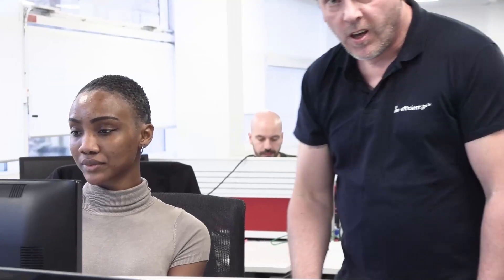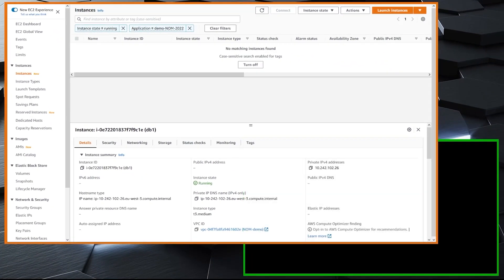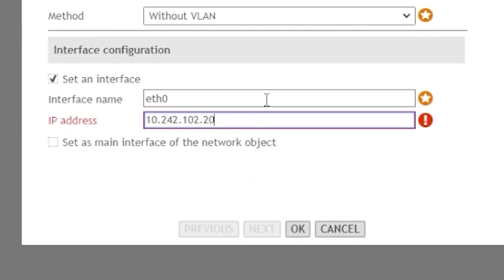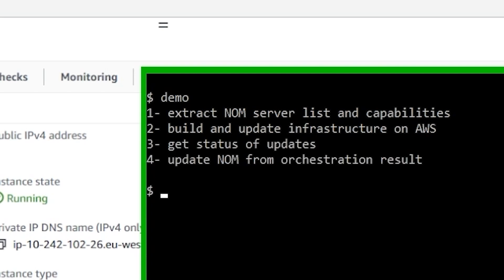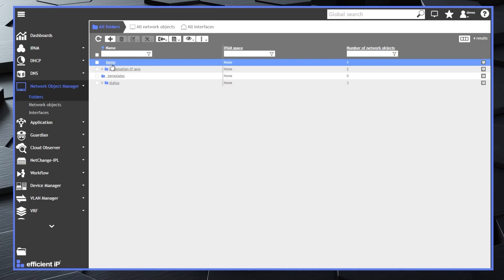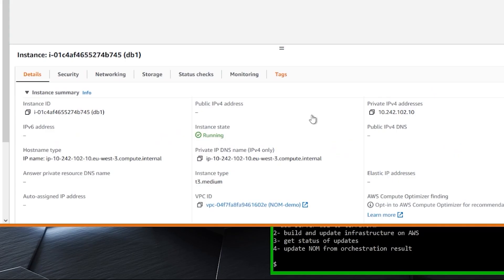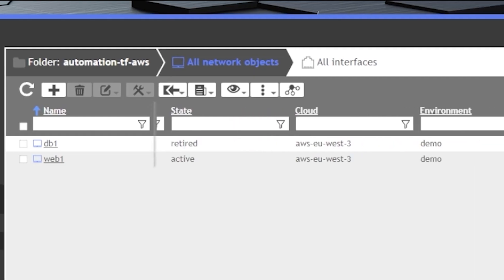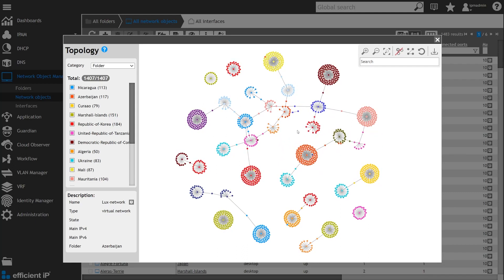EfficientIP Network Object Manager (NOM): Comprehensive Product Demo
Explore the capabilities of Network Object Manager, a feature-packed solution from SOLIDserver, in our product demo. EfficientIP Network Object Manager (NOM) allows you to construct a Network Source of Truth repository of network objects which can be used to model and visualize any network topology. NOM provides a comprehensive, reliable, open inventory to serve as the foundation of any network automation, helping your DevOps, NetSecOps, and CloudOps on their path towards zero-touch operations.

1. Introduction - 0:21
2. Solutions for Network Source of Truth - 0:41
3. Deploy instance in AWS - 0:56
4. How to use Network Object Manager - 3:38
5. Dynamic Topology Map - 3:49
6. Manage lifeycle of cloud instances - 4:02
7. Why use Network Object Manager - 4:25